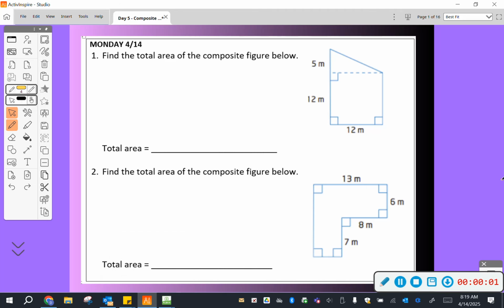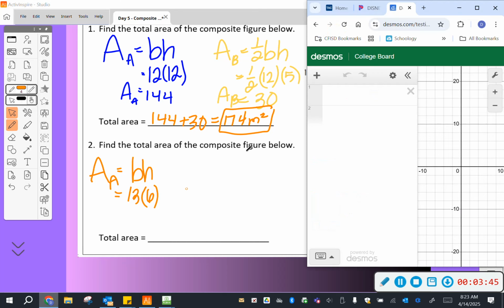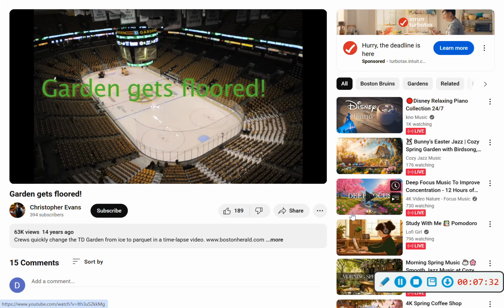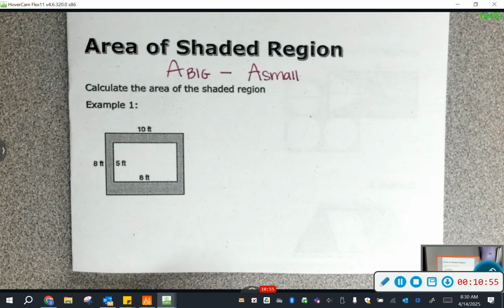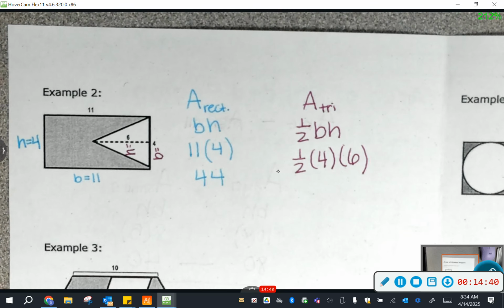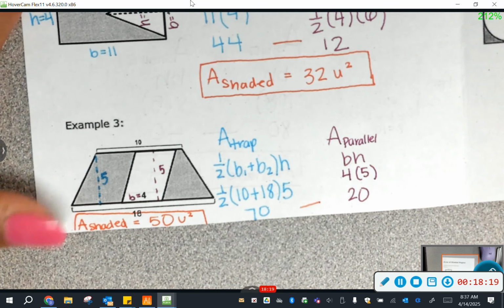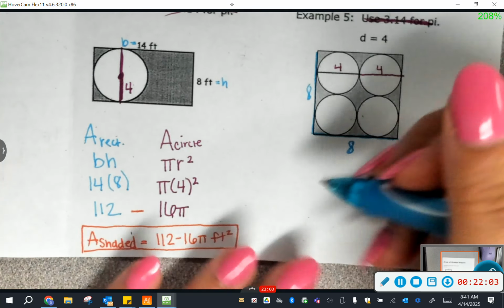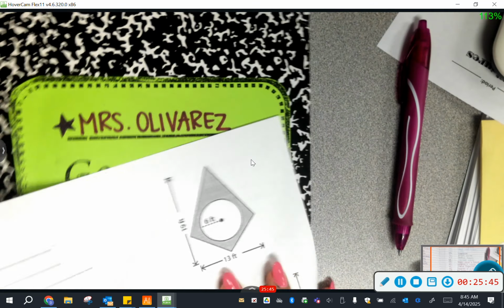Area of the Shaded Region